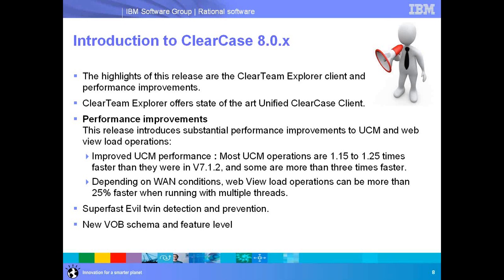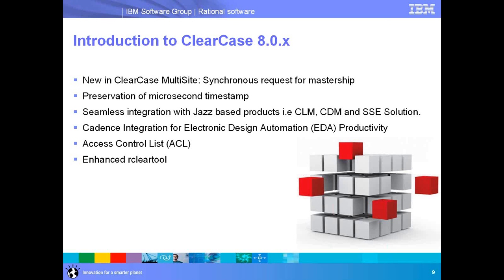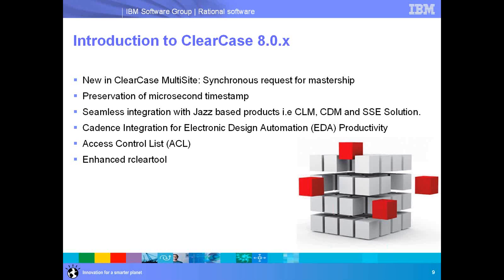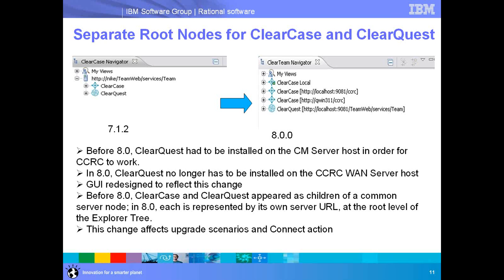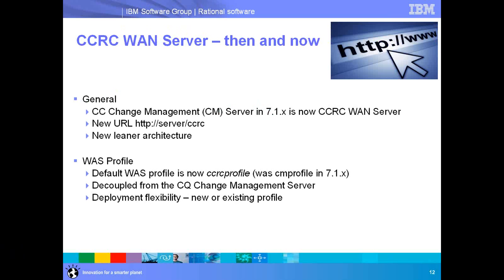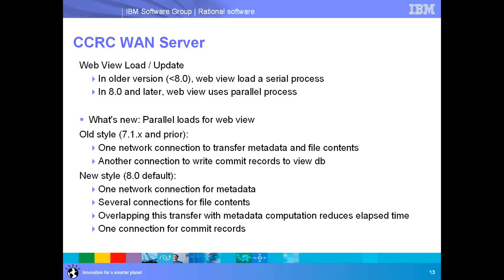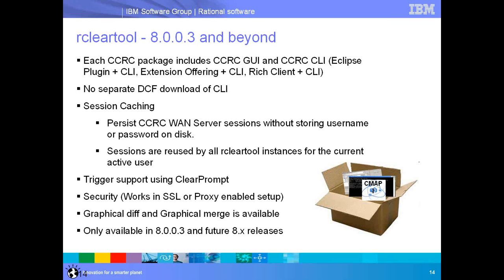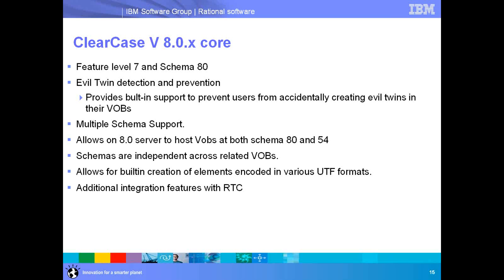Copy of Whats new in IBM Rational ClearCase 8 0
IBM Rational ClearCase is a software configuration management solution that provides version control, workspace management, parallel development support, and build auditing. You can integrate Rational ClearCase with other IBM solutions, including IBM Rational Team Concert, IBM Rational ClearQuest, IBM Rational Asset Manager, and IBM Rational Application Developer for WebSphere Software. Rational ClearCase scales to any size team from small workgroup to large, geographically distributed teams. In this webinar, learn about the latest changes in ClearCase Version 8.0.x like the CTE and ACL implimentations, latest features and stratergy for planning the upgrade of ClearCase for existing users.
What is ACL and its advantages?
What is CTE and new features?
How to plan for the upgrade?
How to get assistance?
New features available in Clearcase 8.0 and comparision with older versions